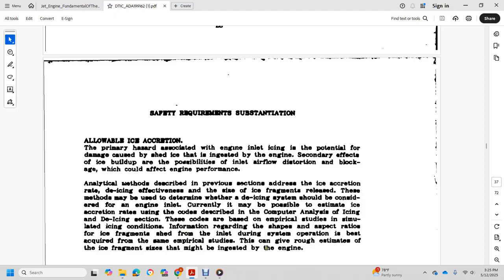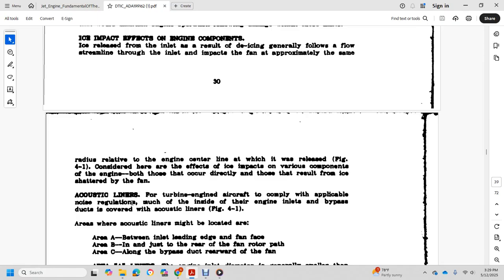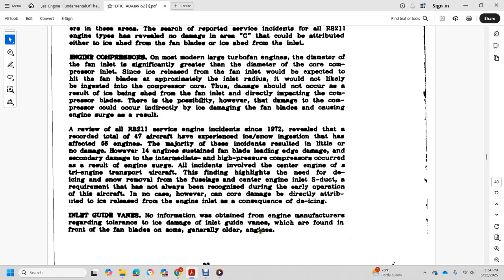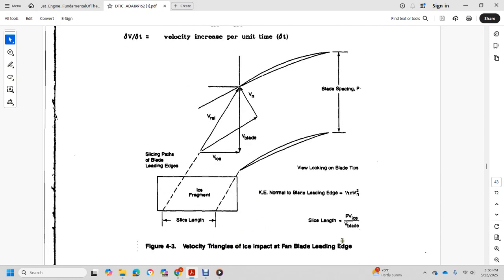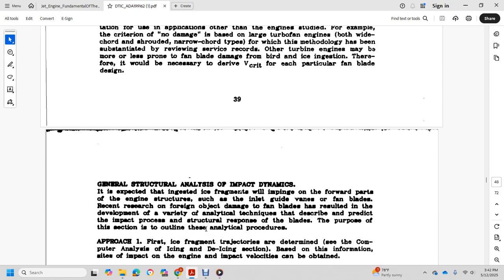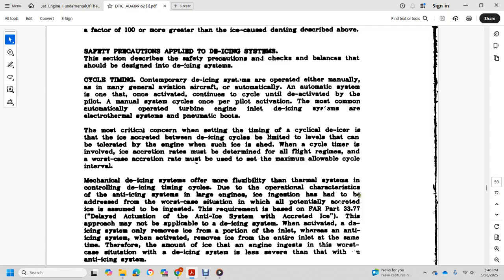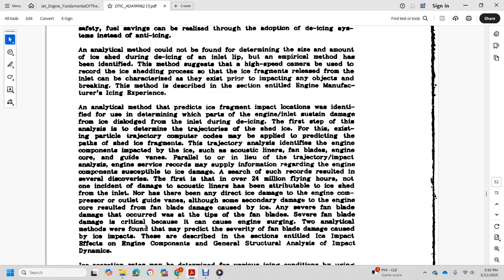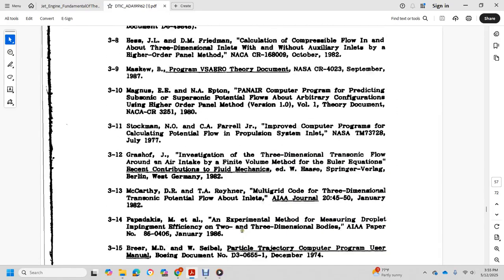DTIC DEICING AIR CRAFT ENGINES PART3